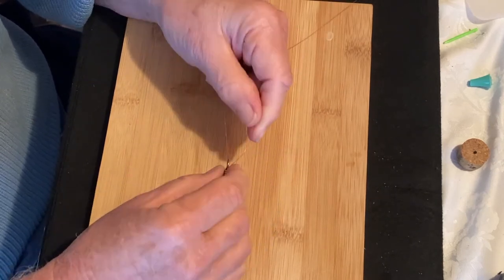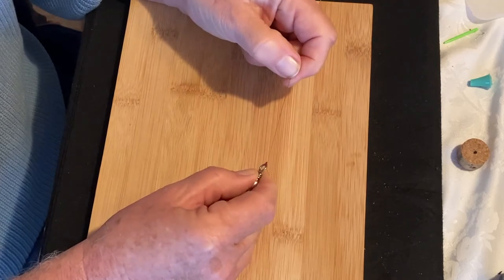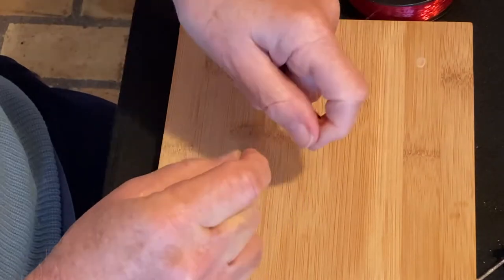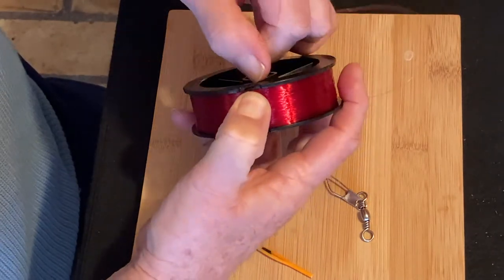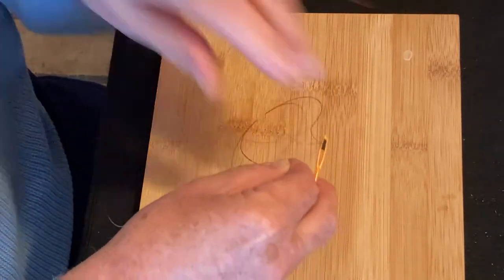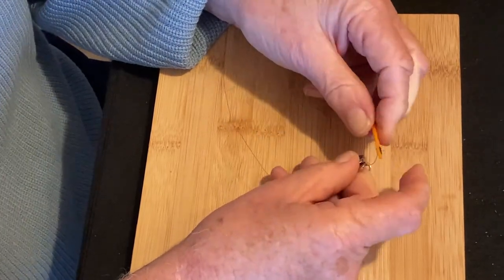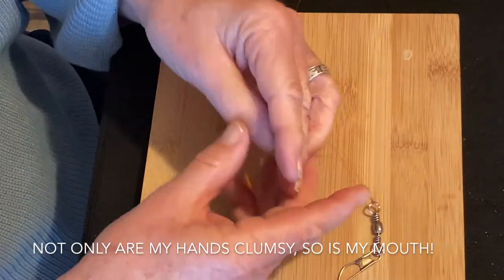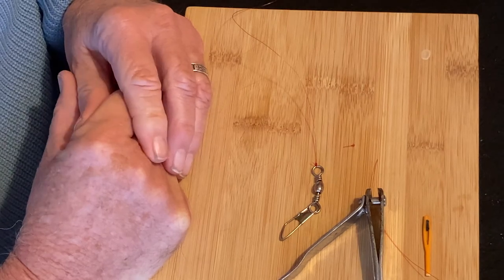Clinch knot 4 ways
Here we explore how Cap'n J's Knot Aide helps with tying the Improved Clinch Knot. We look at the usual way to tie it and how using the Knot Aide makes it easier. Then we look at using the TWIRL method, and finally the CAP'N J WAY.